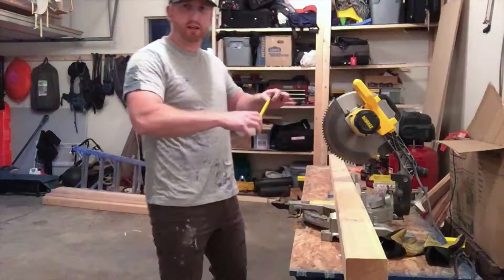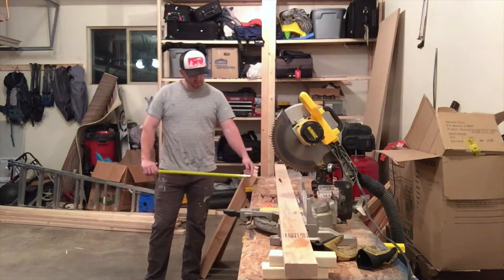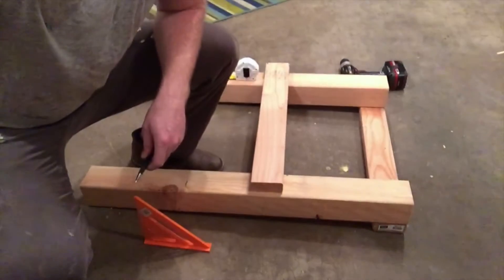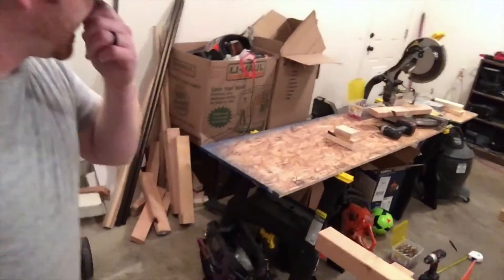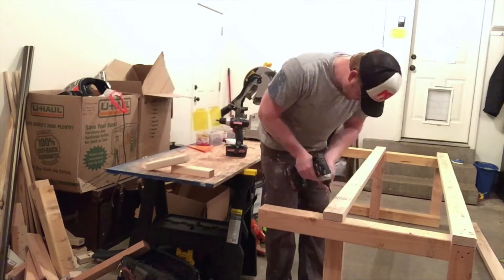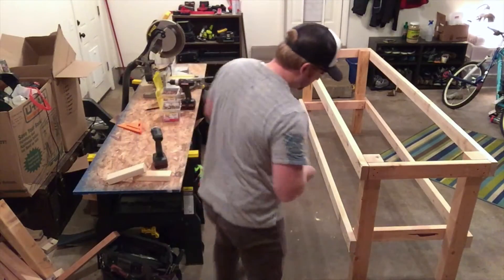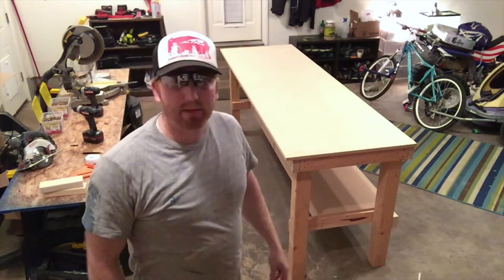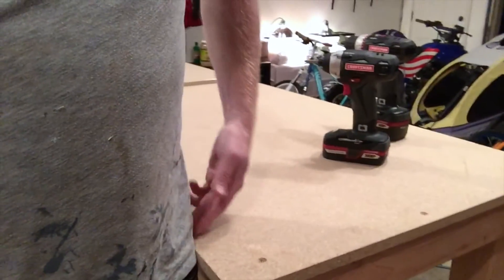DIY Workbench on a Budget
DIY Workbench on a Budget - Ginger Adventurez

Here is a quick tutorial for a diy workbench on a budget.

Tools I used:
Dewalt 12" Chop Saw
Craftsman Drill and Impact Driver
Craftsman Saw

We keep it simple, but in case you care, this is the gear:
Vlogging Camera
Camera Holding Thing
128GB SD Card

This is a step by step tutorial on how to build a 8' L x 37"H x 30"W workbench. Total cost was $185.

Please pardon the very beginner approach to building and videos. I am having fun learning and sharing. Let me know what else you'd like to see.

- Ginger Adventurez

Thanks!